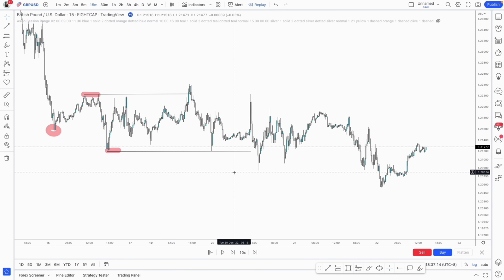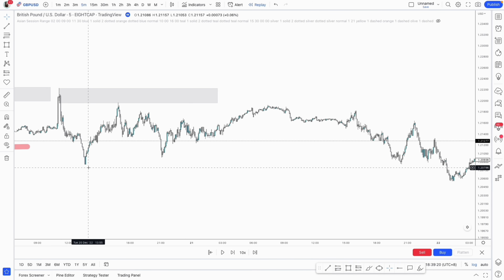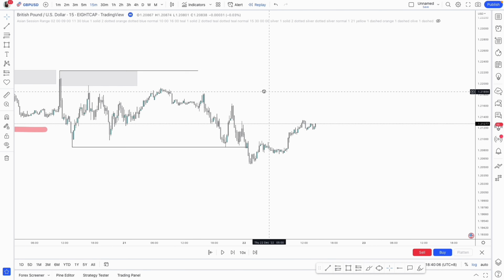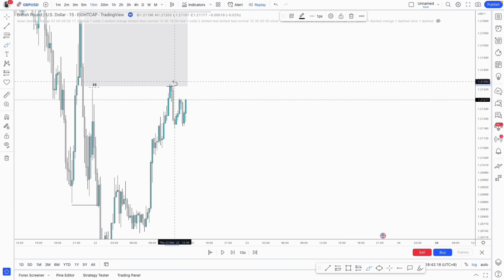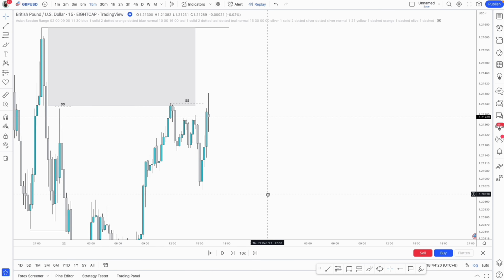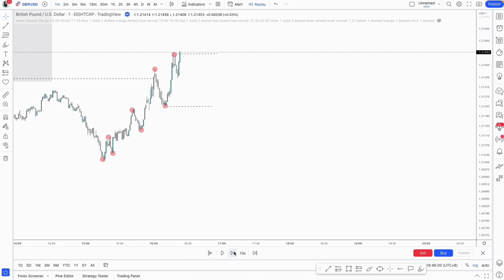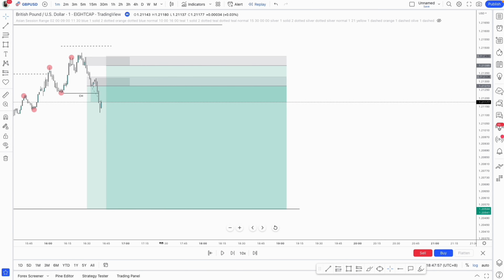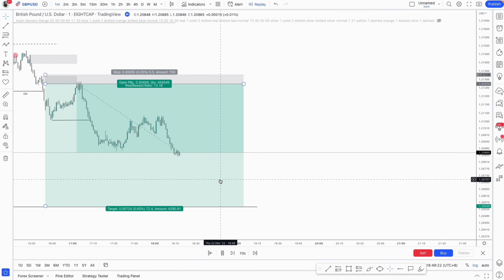HOW TO TRADE YOUR PRO PLAN STEP BY STEP MULTI TIMEFRAME ANALYSIS WITH ADVANCED MARKET STRUCTURE